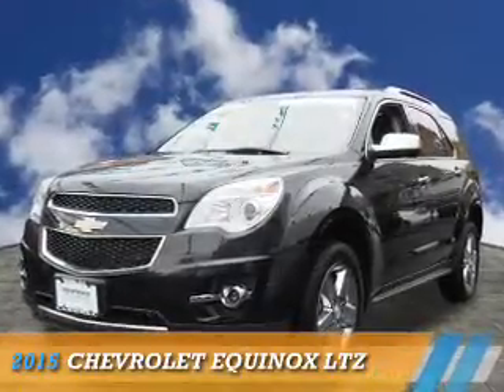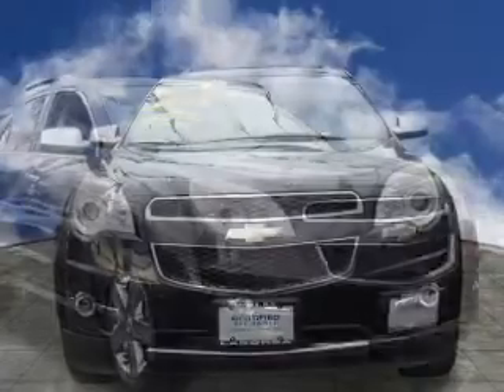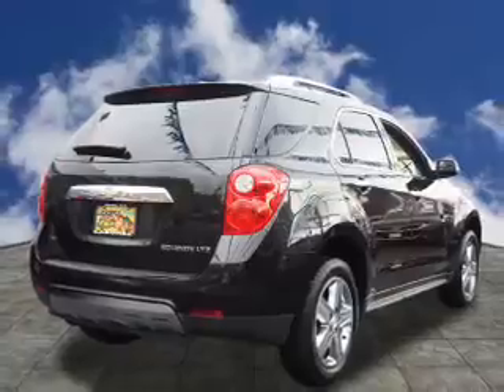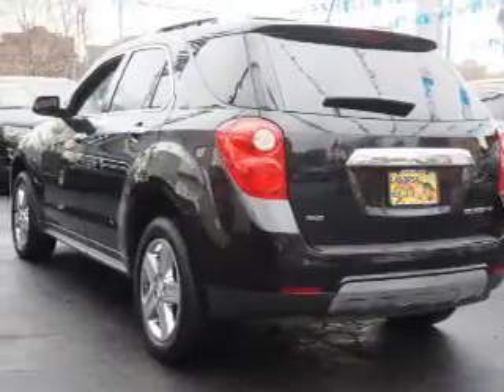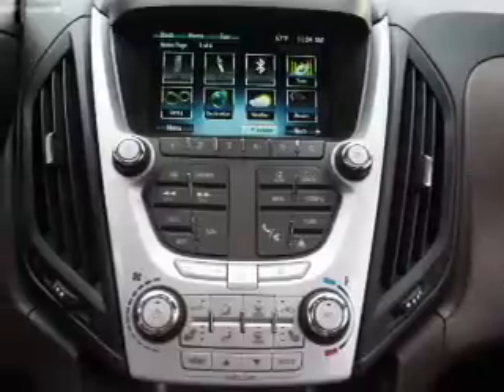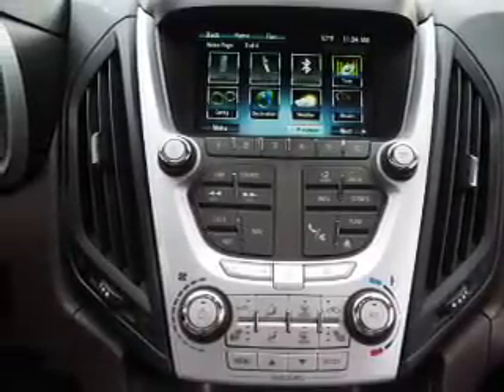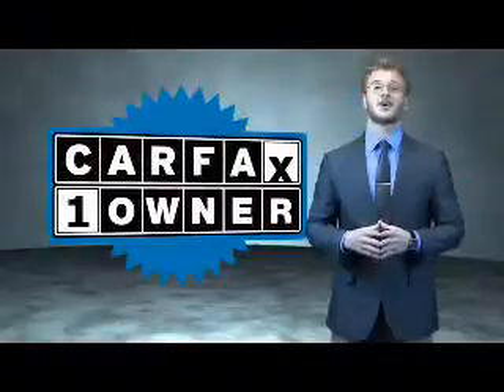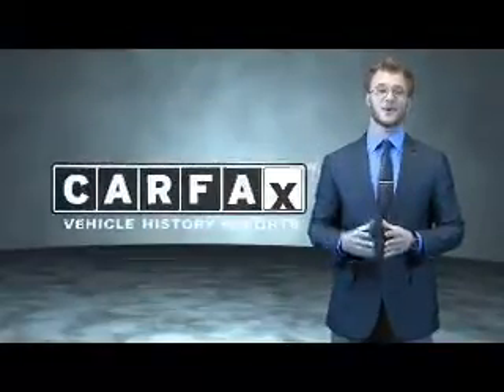2015 Chevrolet Equinox 7636U - Bronx NY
Phone:
Year: 2015
Make: Chevrolet
Model: Equinox
Trim: LTZ
Engine: 2.4 liter 4 Cylindercylinder AWD
Transmission: 6-Speed Automatic
Color: Black
Mileage: 9501
Address:
VIN:2GNFLHEK9F6280826